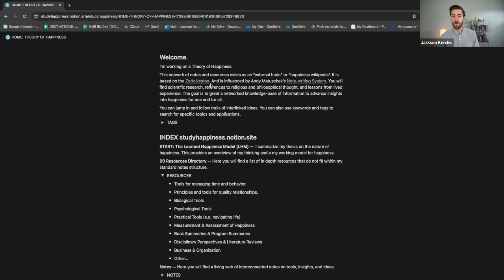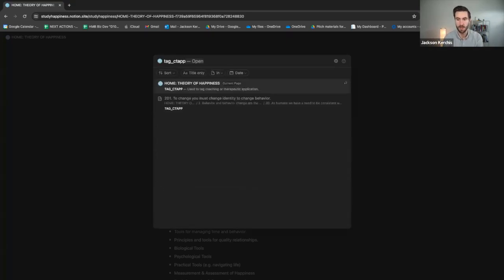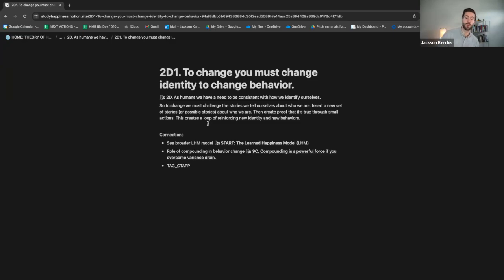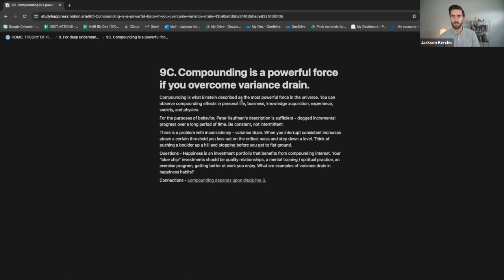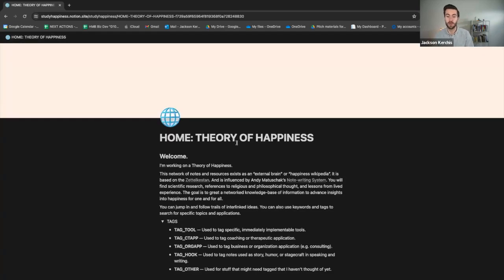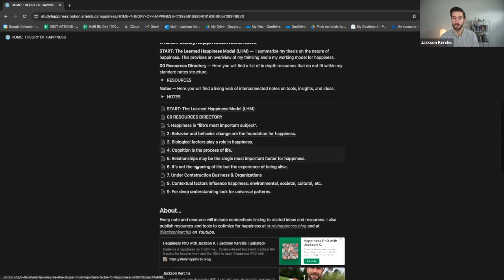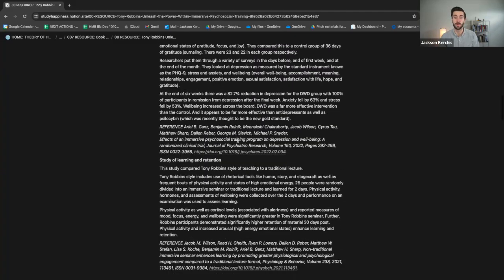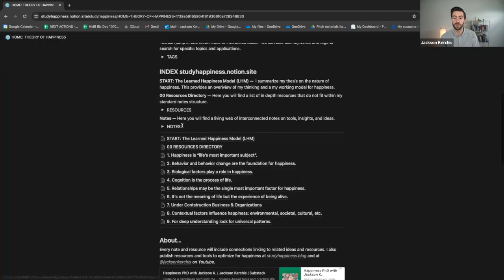Short Walkthrough: Using StudyHappiness.Notion.Site - "Happiness Wikipedia"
In this video I do a brief demo of how to use my living knowledge base of happiness notes at studyhappiness.notion.site